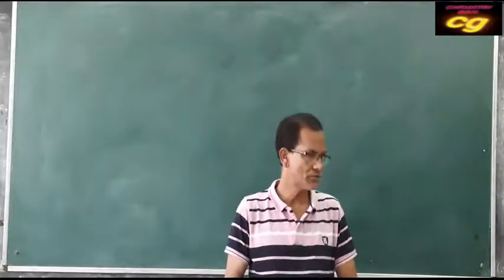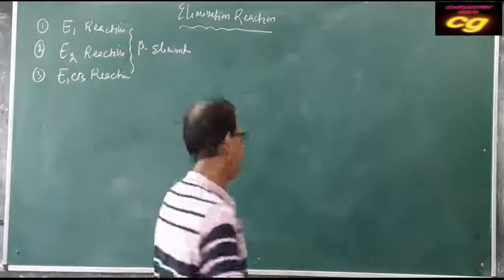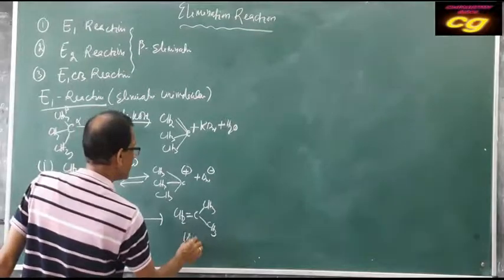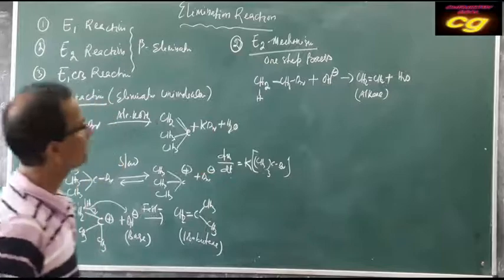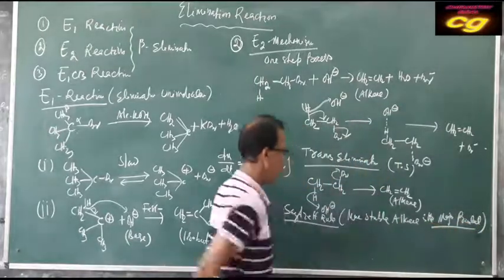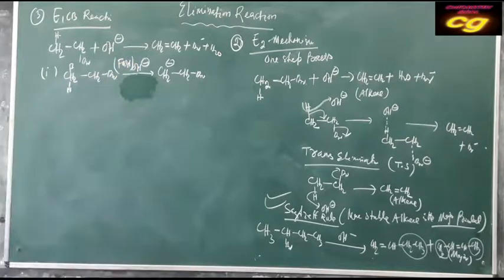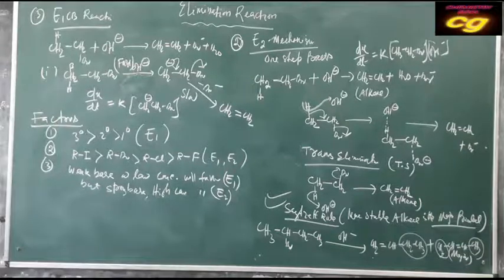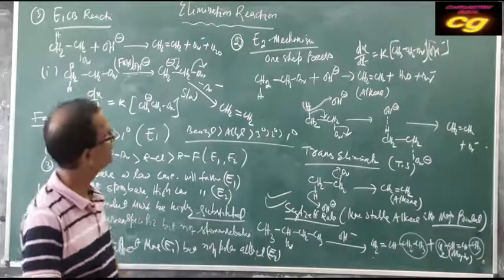HALOALKANE AND HALOARENE 6: Mechanism of Elimination reaction, E1 and E2 Mechanism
Chemistry Lesson 169 : Mechanism of Elimination reaction, E1 and E2 Mechanism